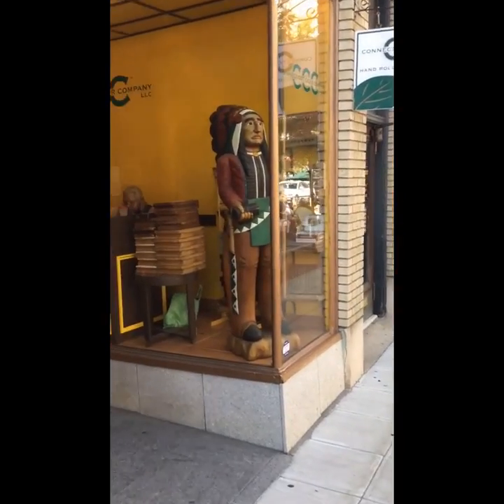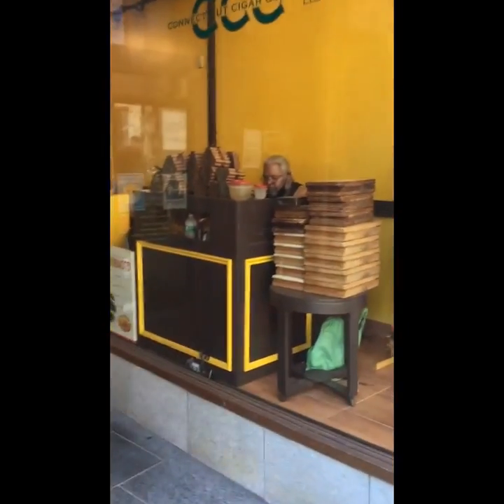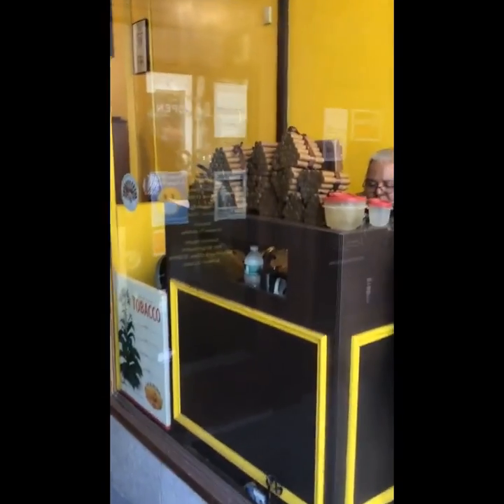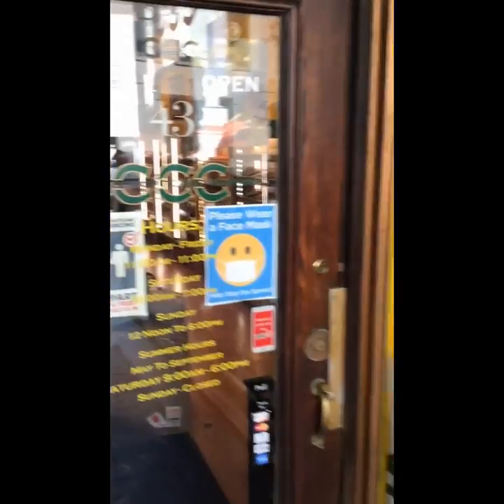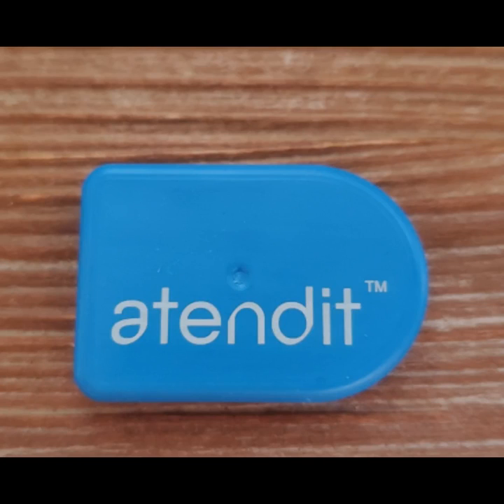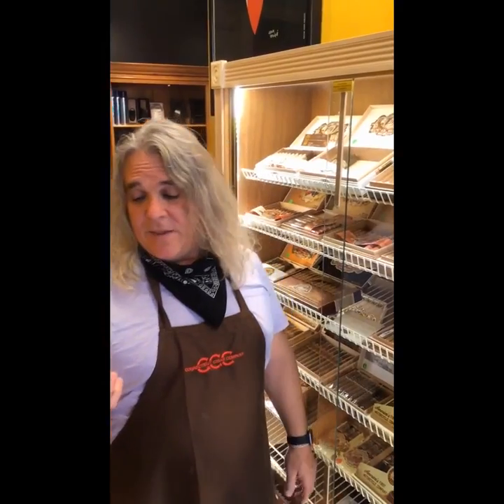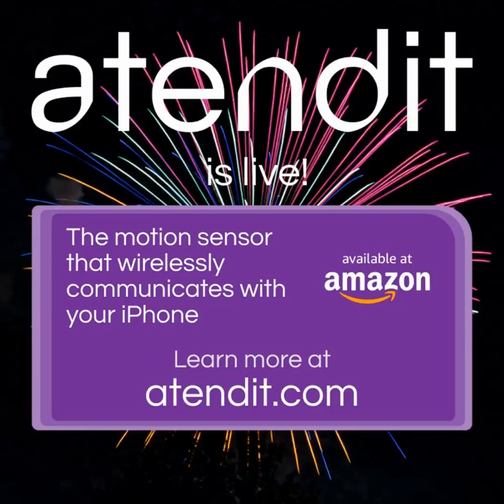atendit - Testimonial Connecticut Cigar Company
Shop owner find's new way to know when a customer arrives, even when he is downstairs in the main business humidor, thanks to atendit.  See how he uses atendit as a silent doorbell.